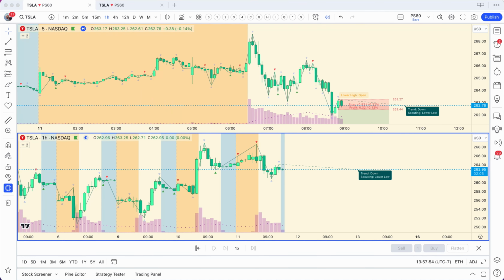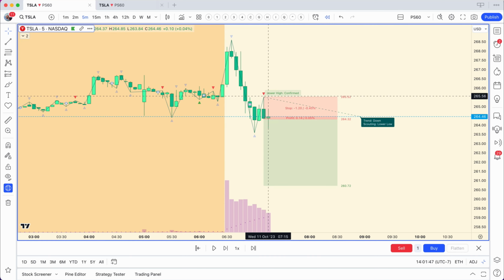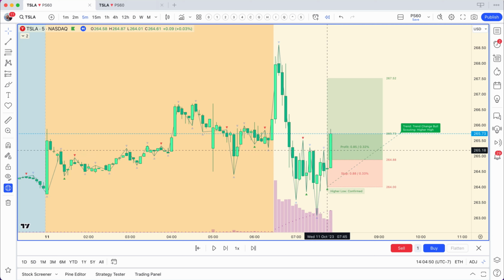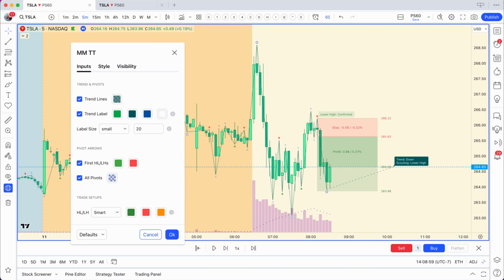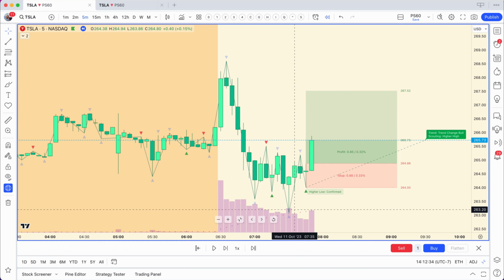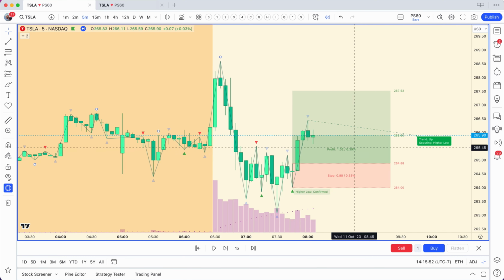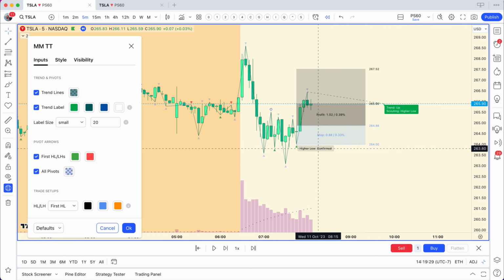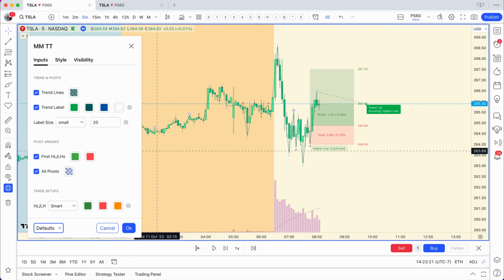Trend Tracker Configuration Walkthrough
Trend Tracker is an indicator for TradingView.com that uses pivots to determine trend and identify trade setups. It also comes bundled with alerts for these trade setup conditions. In this video we walk through how the indicator works, how the alerts work, and all of the configuration options available.